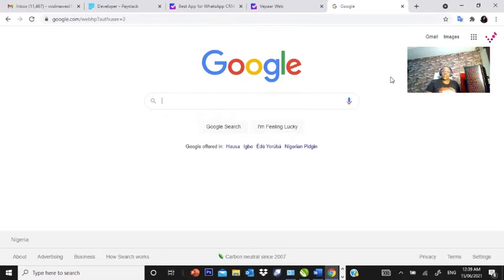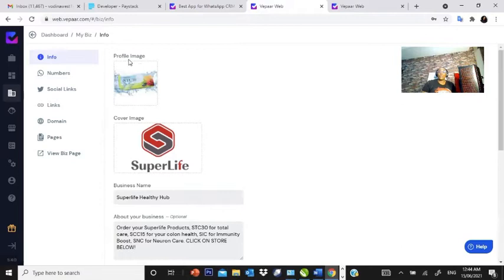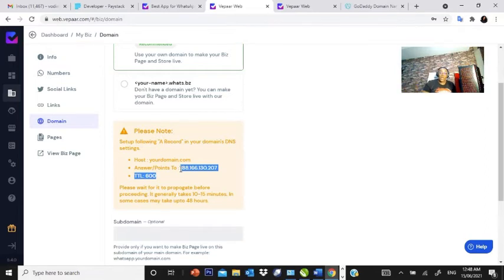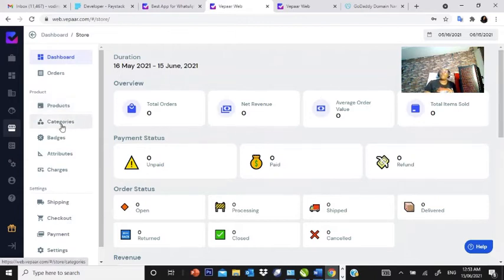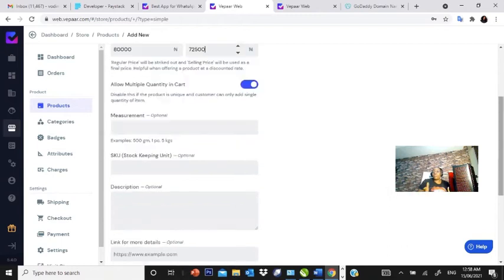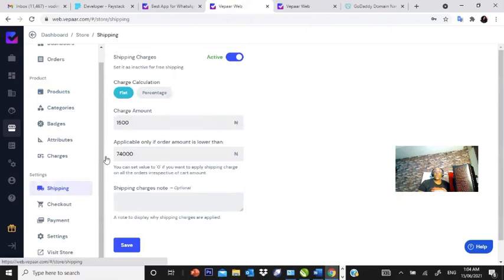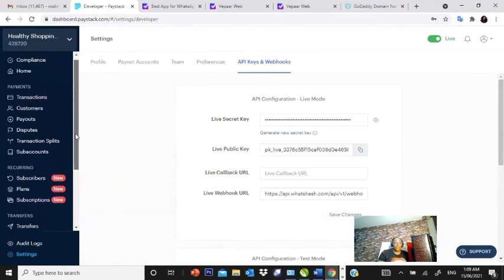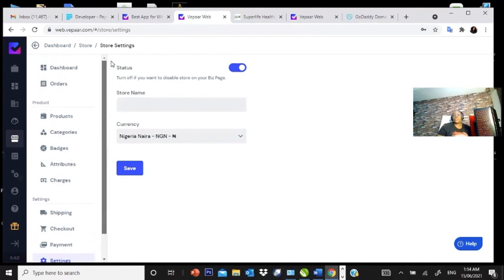Lesson 3: Creating an Online Store using Veepar